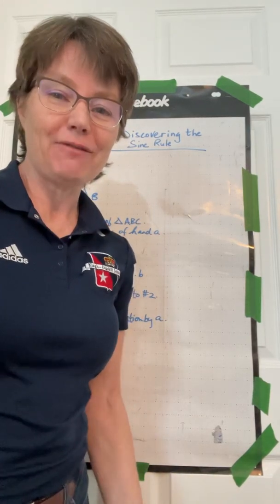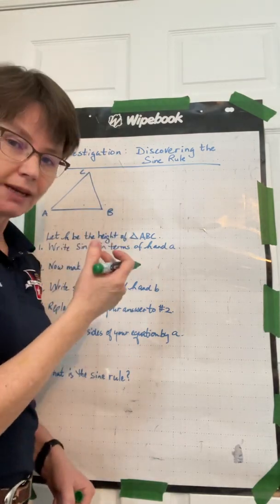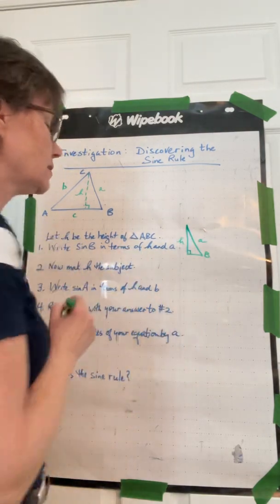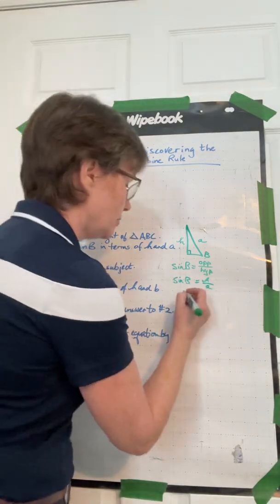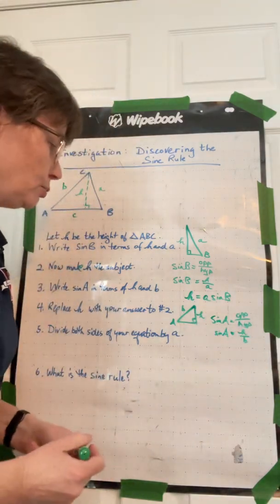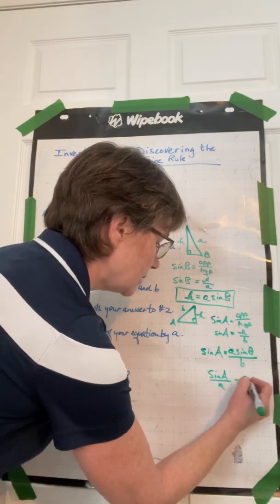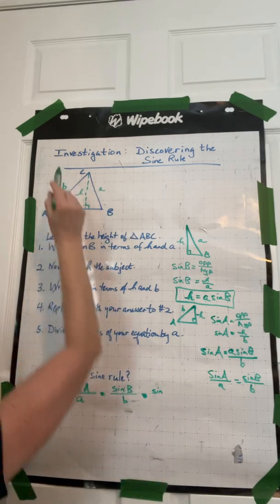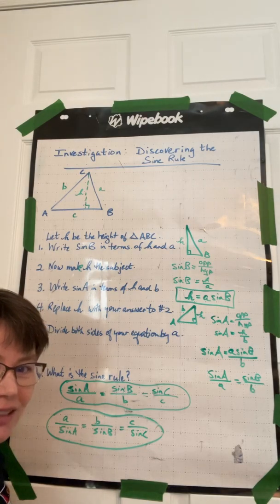Discovering the Sine Rule